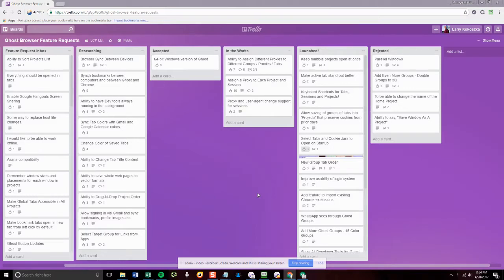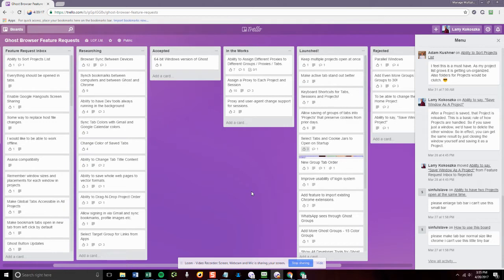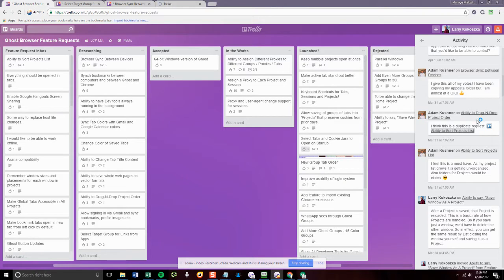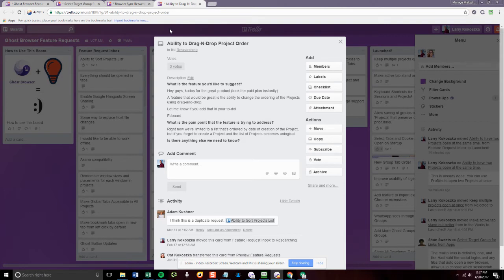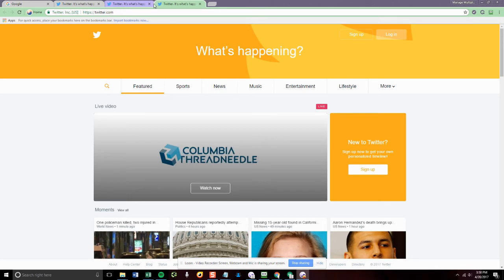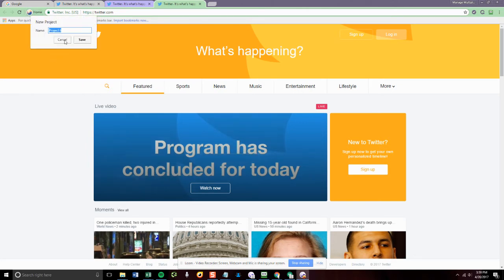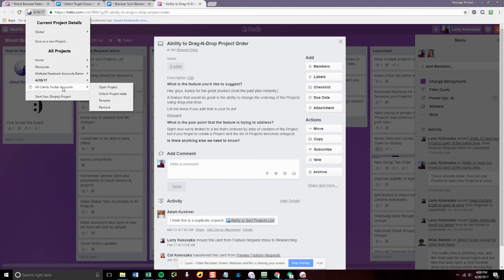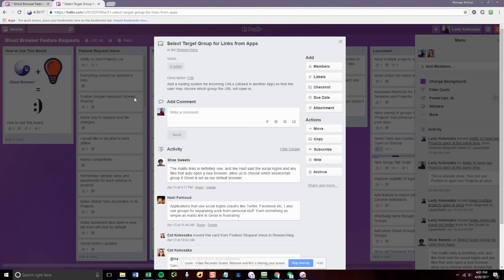Using Ghost Browser as a To Do List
Using Ghost Browser as a To Do List for daily tasks and recurring tasks.

Keep your daily work or personal to-do's organized with Ghost Browser. Save a group of tabs to a Project and close each tab when you're finished with that task.

When you're ready to run the same to-do list again tomorrow just open your Project with one click and your tabs will be there for you, signed in to all of your accounts.

Perfect for people managing multiple social media accounts, QA engineers, web developers or anyone with repetitive tasks.

Ghost Browser is the Productivity Browser for Tech Pros. Sign into multiple accounts on the same website in one browser window.